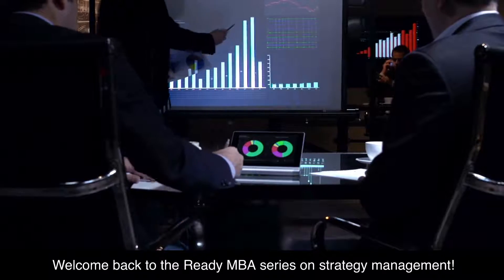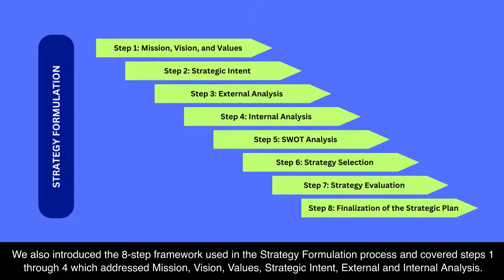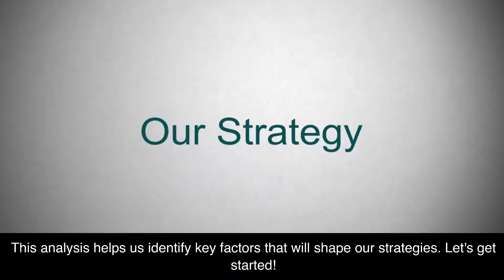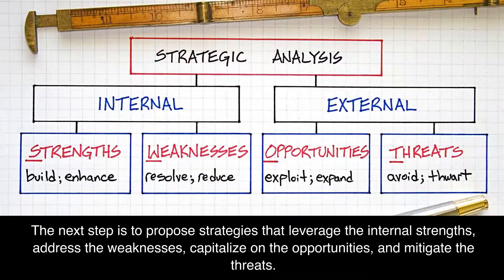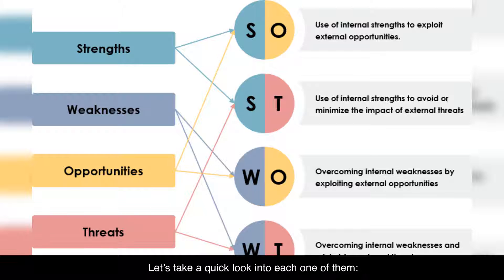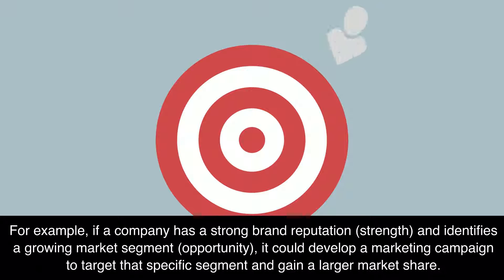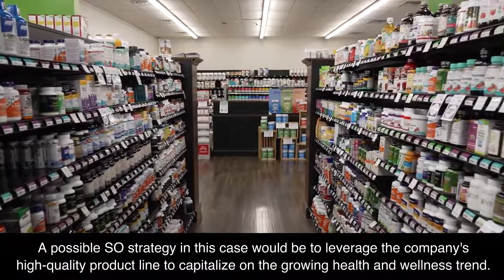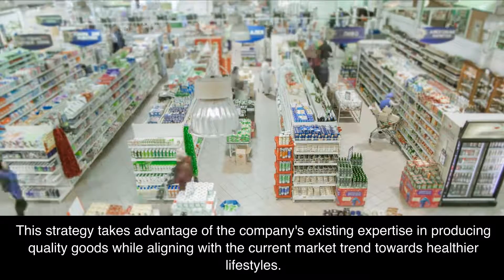Strategy Management - SWOT Analysis (Video #59)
In this video, we will explore another important step of the Strategy Formulation process: SWOT Analysis.